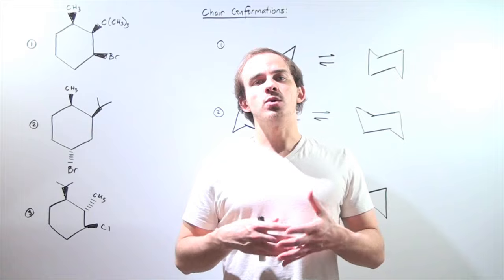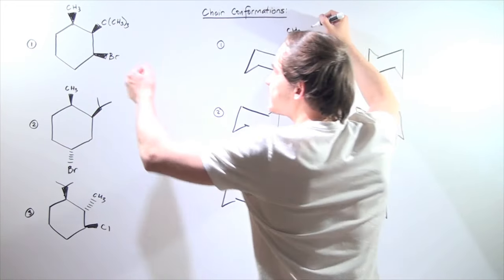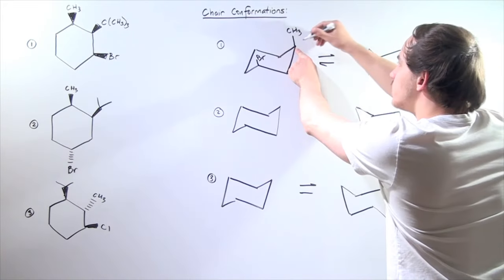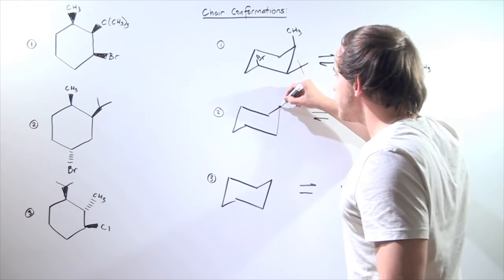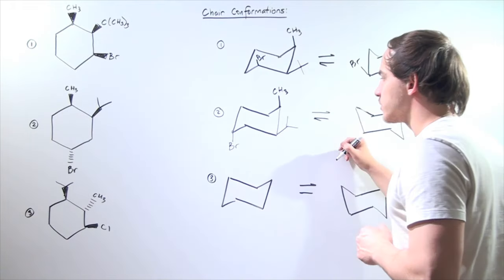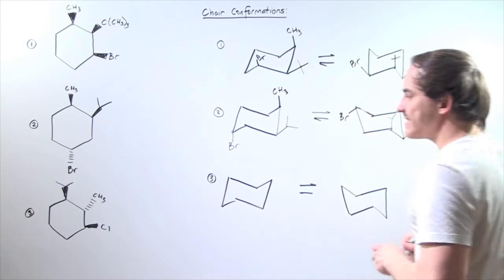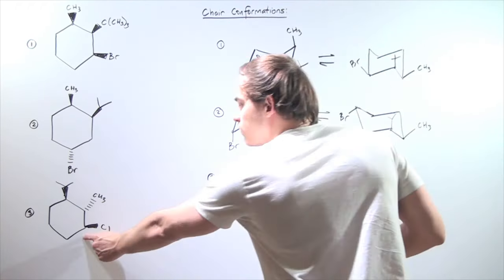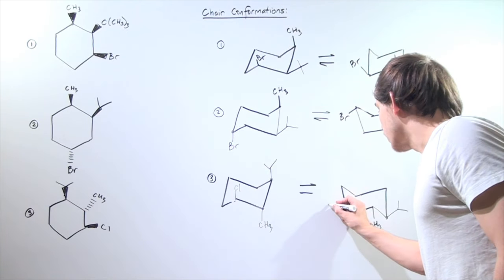Chair Conformations Examples